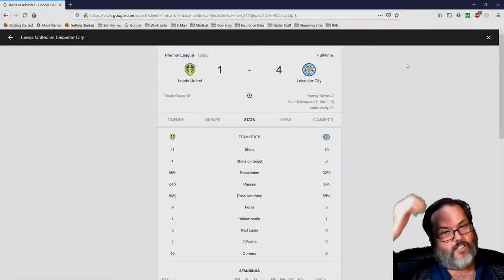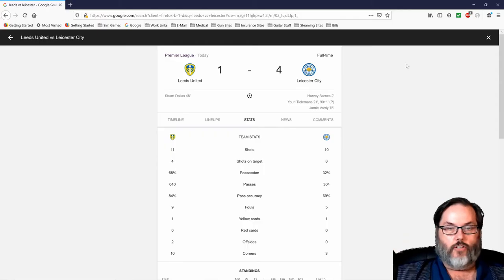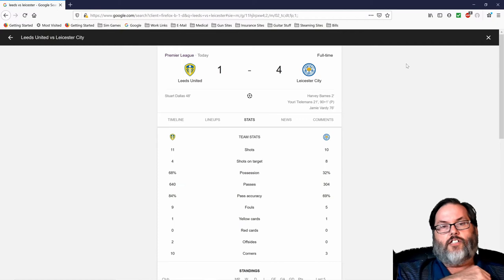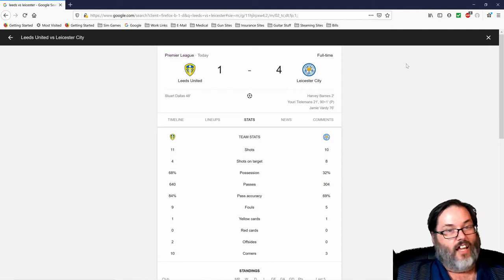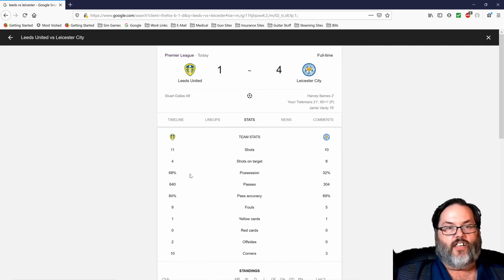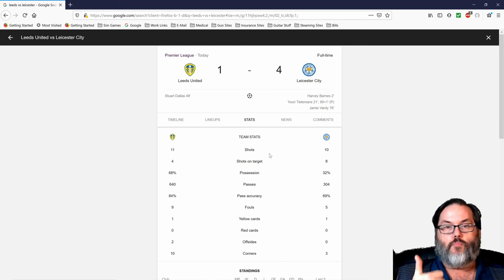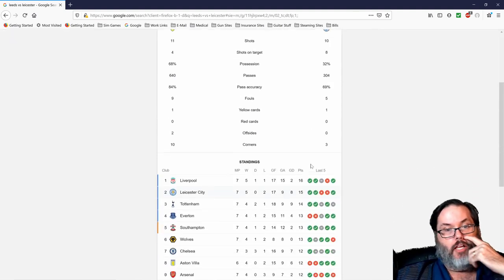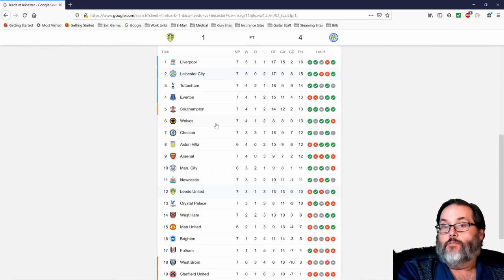RC Reacts: Leeds v Leicester (Nov. 2, 2020)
A Home match, at Elland Road, against Leicester City.  I react to today's match trying to balance the fan and the pundit in me.